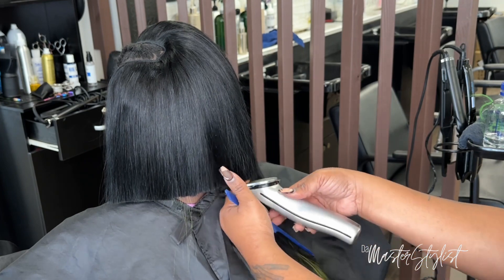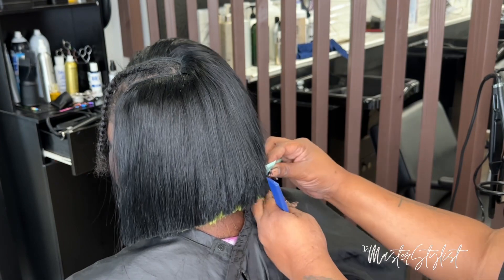Quick Weave Bob Style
My mentee convinced me to do a quick weave bob hair style on her for her bday. I haven't done a quick weave in about a year. I kinda missed doing them so it was a no brainer to bob her up. This style can last up to a month.

📅 To book a salon appointment or to purchase a product from The Mane Life Collection

Chairtocouchcoaching.com
📬 Mailing Address:
838 Park Avenue, Lake Park, Florida 33403